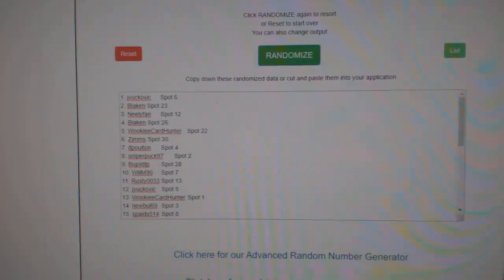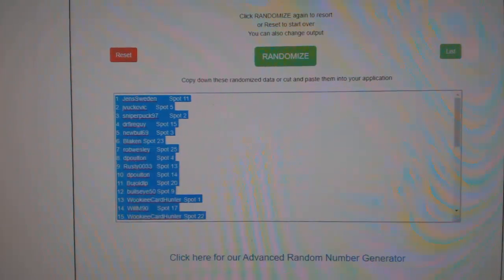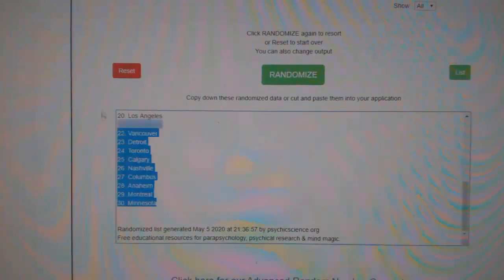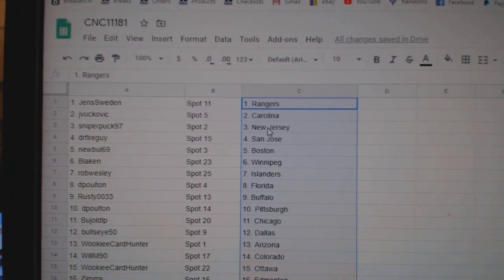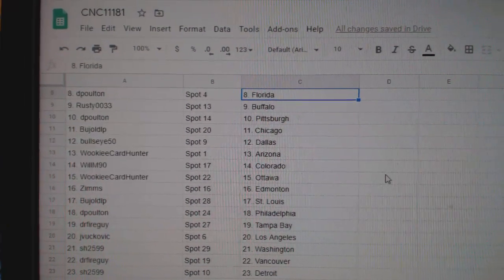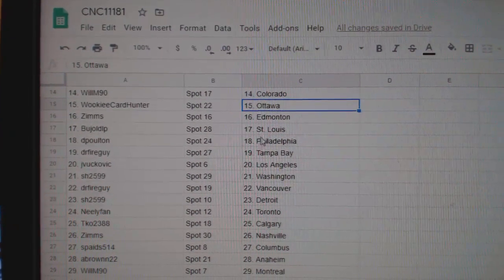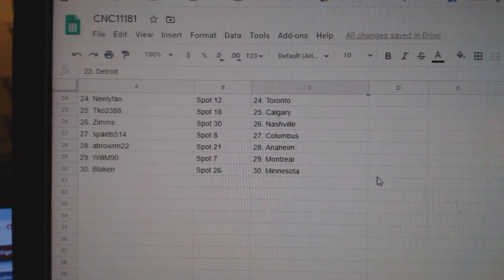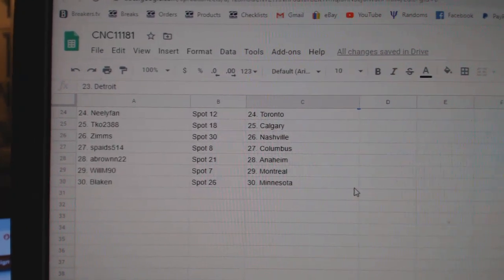Team Randoms - C&C GB #11,181